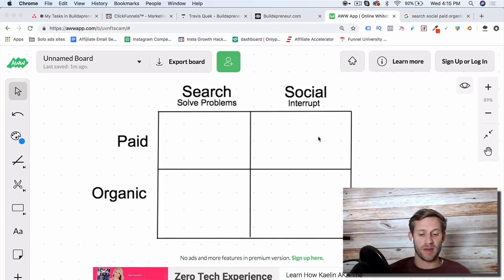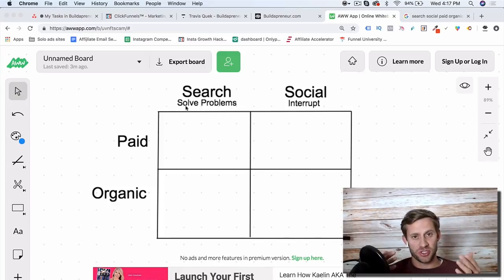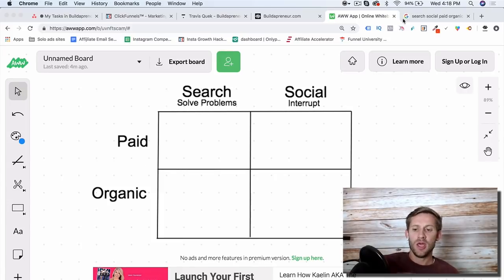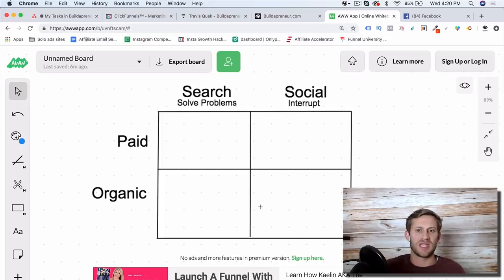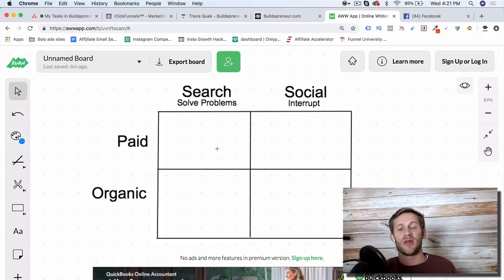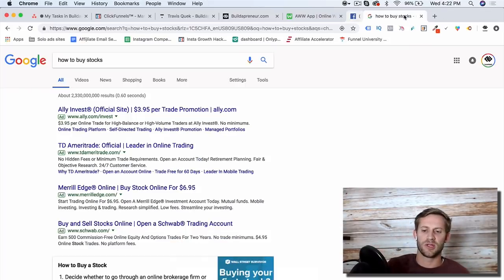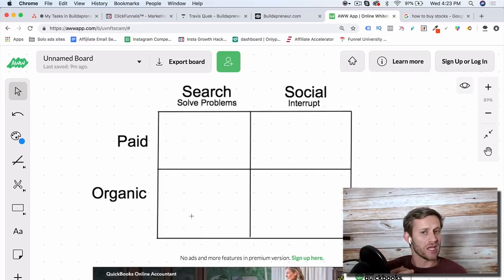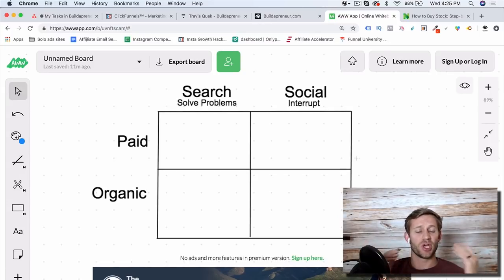How to Get Website Traffic - An Overview of Online Traffic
Chapters:
0:00 Introduction
1:02 Search and Social
3:41 Paid element and Free Element
6:07 Organic Options

Welcome to: How to Get Website Traffic - An Overview of Online Traffic. Today’s video is going to be all about online traffic and how to get website traffic.

Picture this: you’ve got products, you’ve got emails, you’ve got lots and lots to offer, but no people to see what you have – this video is going to help you change that.

This video is going to be about how we can get tons of people to see your offer, breaking down where all these people come from, how to point you in the right direction, and how you can learn more about how to get website traffic cheap.

The entire internet is broken down into two things when it comes to marketing and getting website traffic: search and social.

SEARCH
Search stands for search engines – you’ve use Google, Yahoo, Bing, YouTube, some people even use Pinterest – these are essentially places people go to solve problems and that’s exactly what you should do. You target the audience searching to solve their problems.

SOCIAL
Social is Facebook, Instagram, Snapchat, and more – where people just go to relax, shut off their brains, and scroll through, that’s why to target them you need to interrupt them. They’re not scrolling through their feed to buy something, that’s why you need to get their attention and get them to look at what you have to offer.